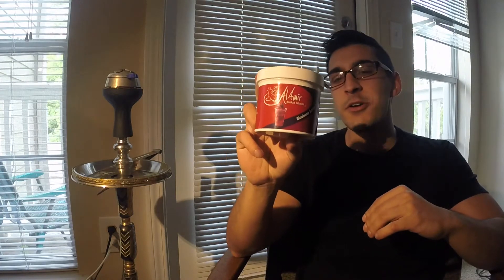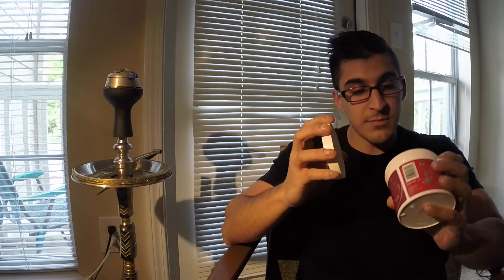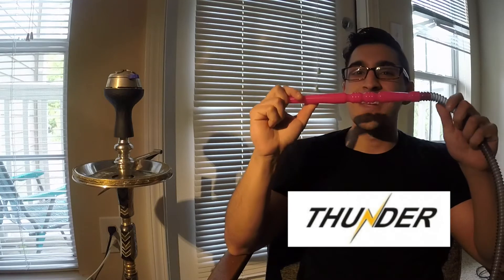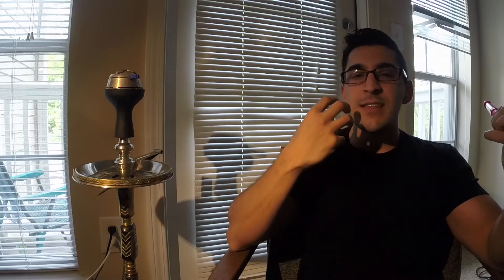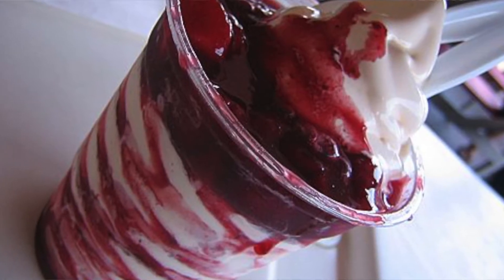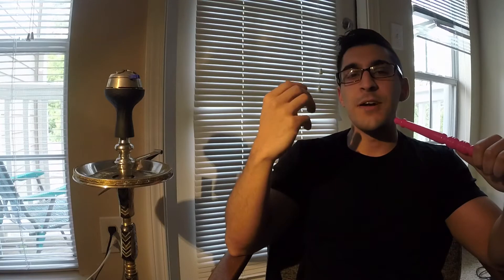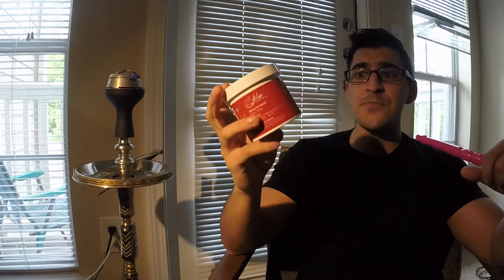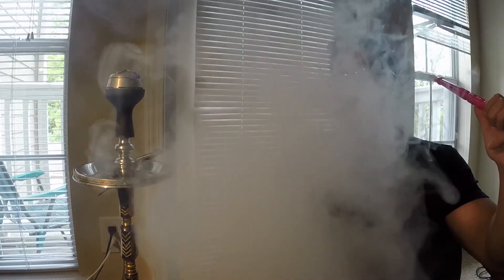Al Amir: Blueberry Jubilee Review